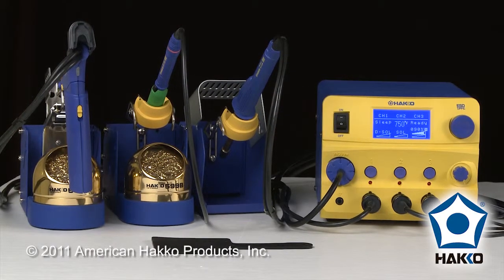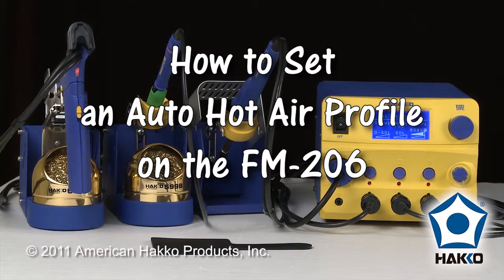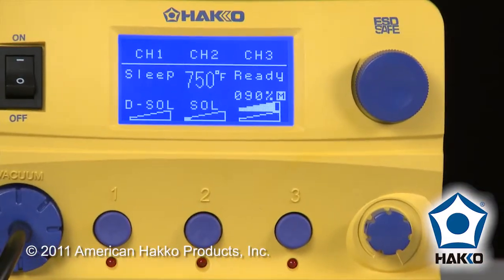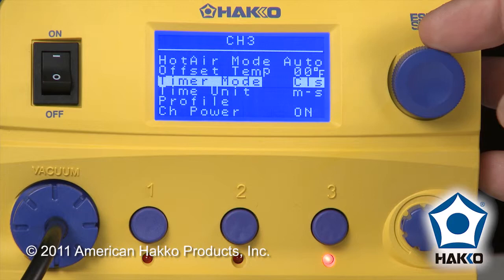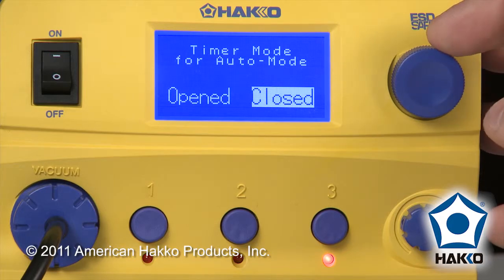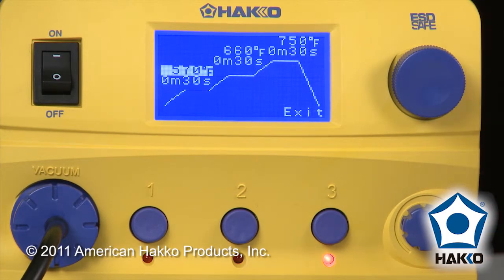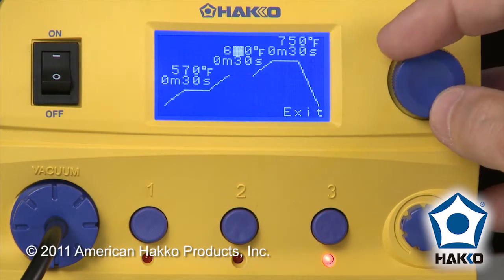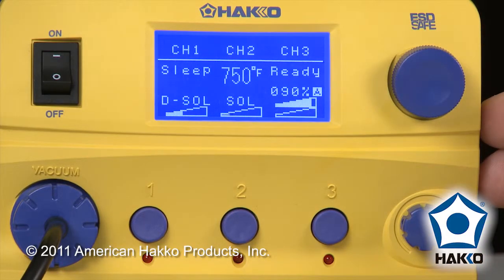Hakko FM-206 — How To Setup an Auto Hot Air Profile by American Hakko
This is the official video from American Hakko — Learn HOW TO set the Hakko FM-2029 hot air pencil into auto mode that will allow it to follow a rework profile of heat, soak, and reflow with the Hakko FM-206, 3-port rework system.